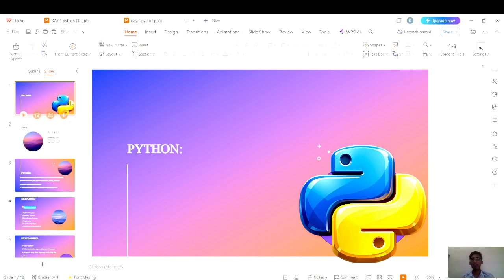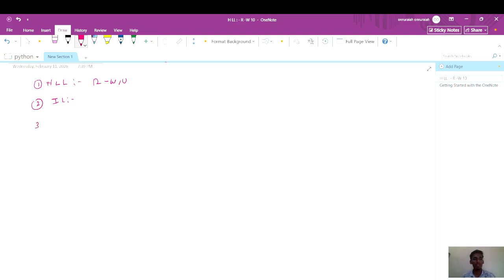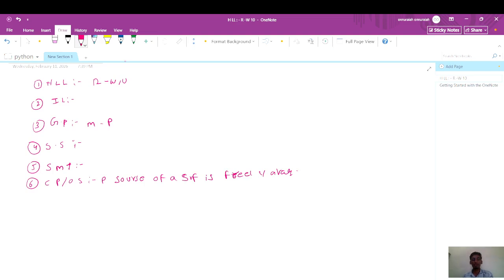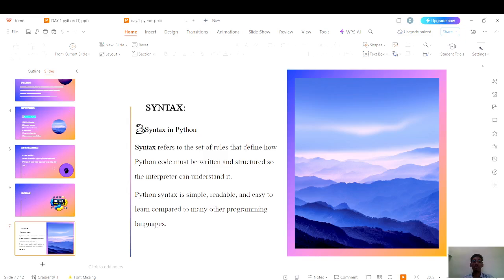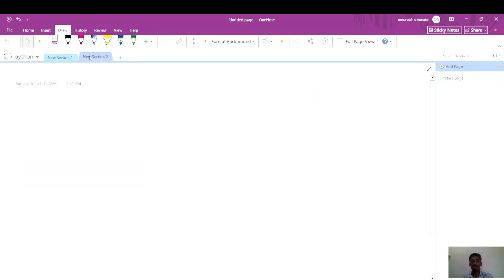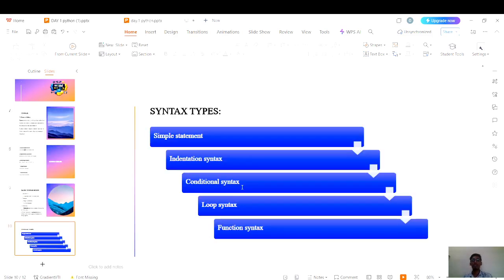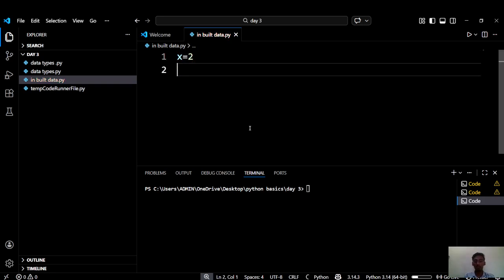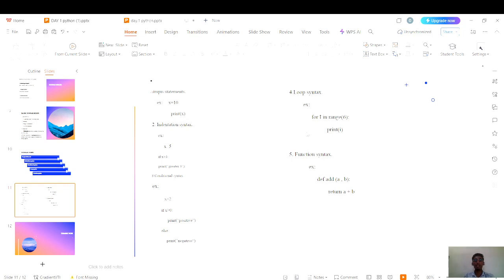Python Explained in Simple Words | Why Learn Python? Introduction to Python Programming